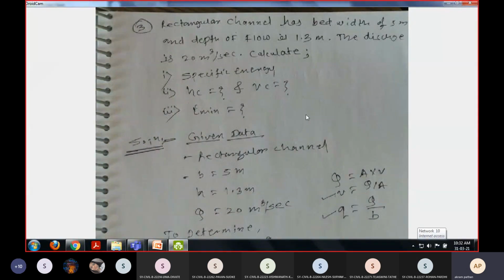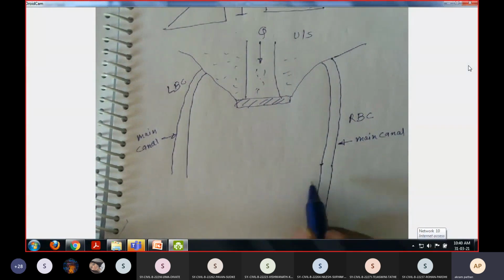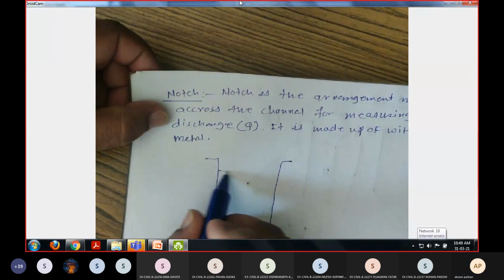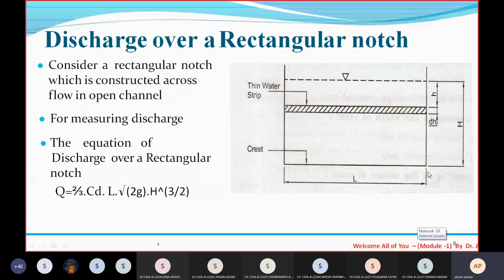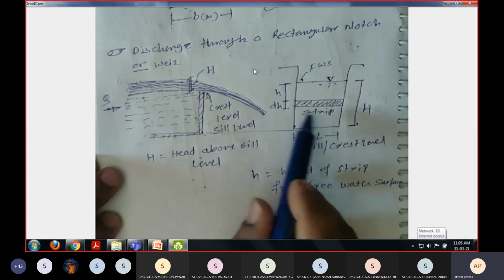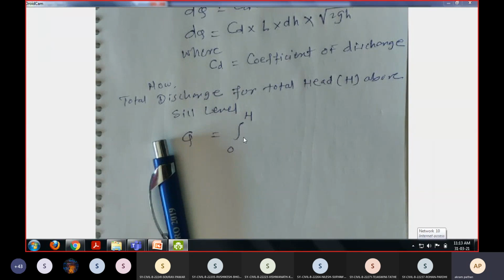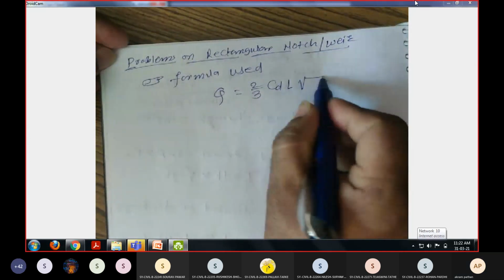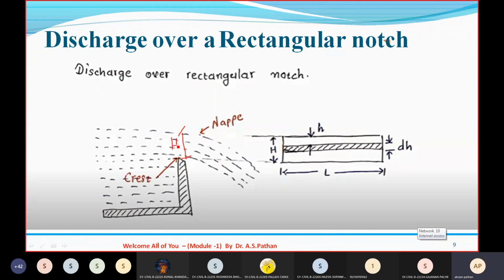HYDRAULICS II LECTURE 7 by Dr A S Pathan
Notches and weir